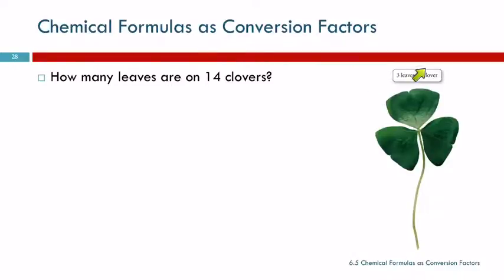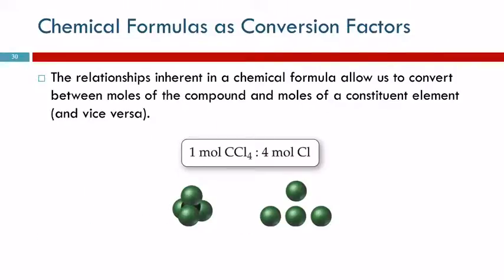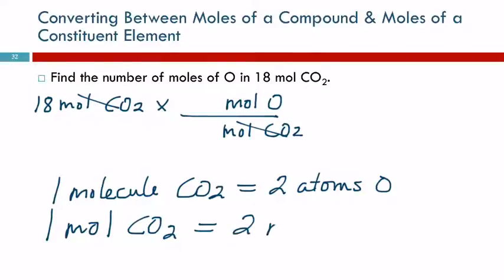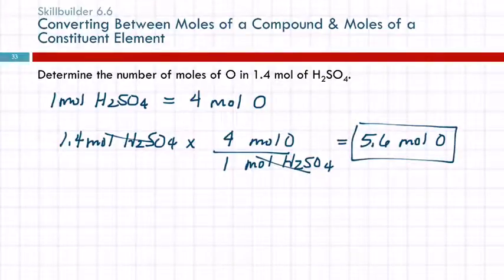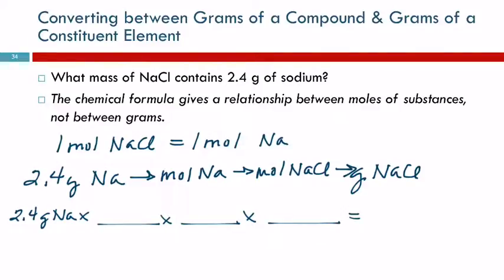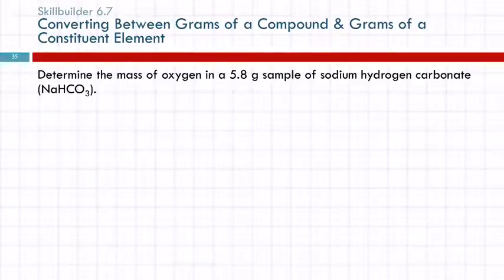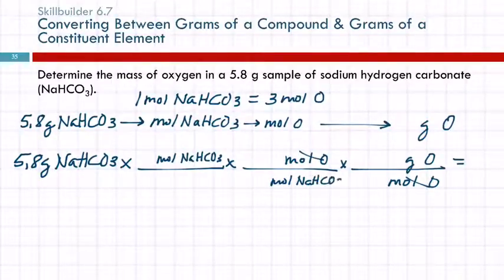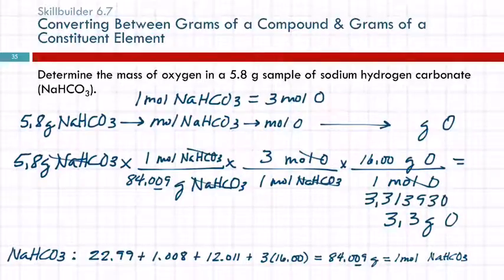6.5 Chemical Formulas as Conversion Factors